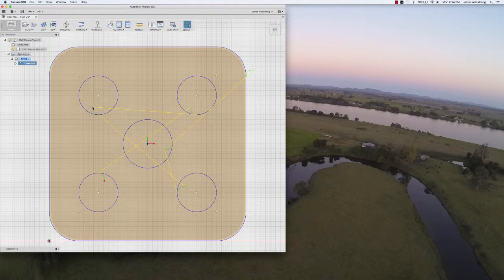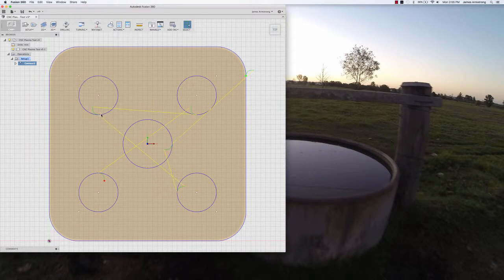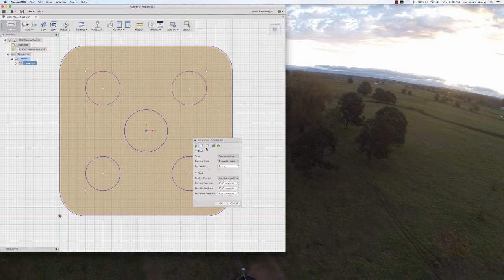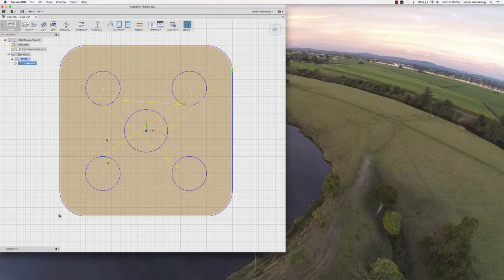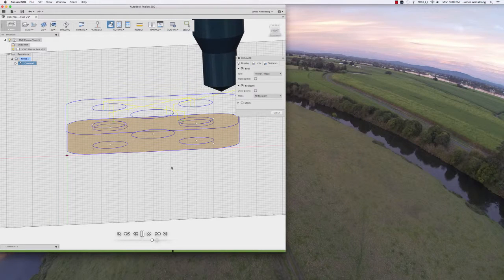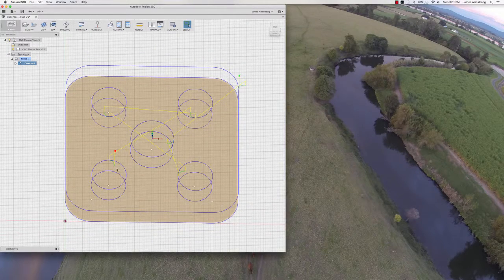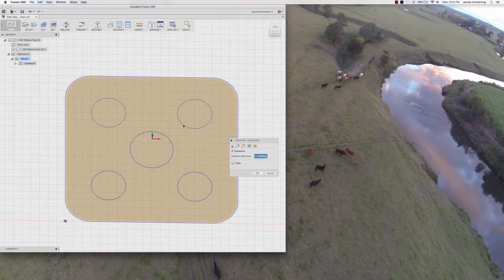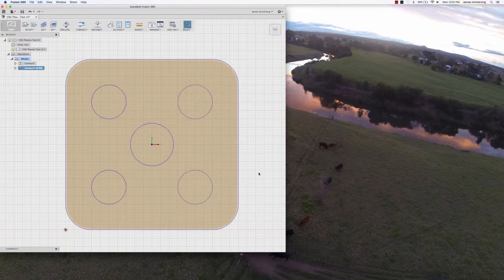Part 2: Fusion 360 CNC Plasma CAM Tutorials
Fusion 360 is an incredibly versatile and useful design program with amazing inbuilt CAM operations.

I've been using it extensively for producing GCODE for CNC mills, lathes and routers, and have now begun using it with CNC Plasma cutting tables.

In this video I quickly show a method to modifying your tool paths to exclude "lead-out" paths. For plasma torches that use an arc voltage feedback loop system to either acknowledge a plasma arc or to maintain a set torch height (Arc Voltage THC or AVHC) removing the lead-out tool paths can make the process a bit simpler and easier for the user and the machine.

When a piece of metal is unsupported on the underside by the table and is able to drop when the piece is severed (especially holes) it can be troublesome if the torch tries to continue cutting a lead-out path when the part drops, the plasma arc will sometimes continue as the metal piece drops and bring the torch down with it (as it tries to maintain arc length and torch height). This can cause the torch head to clash with your part and shift it on the table, or damage your machine/plasma torch. It can also cancel your program if your CNC setup is set to terminate any cutting if the plasma arc drops when it is meant to be cutting (during cutting cycle) i.e. when the part it is cutting has dropped from the sheet.

There is no real need for lead-out cuts unless you note that they seem to be required after cutting pieces without it. Perhaps try a small lead-out if your pieces aren't severing, especially if cutting thicker metal.

I promise I will make better videos as time progresses. I'm in need of some confidence and more importantly spare time :)